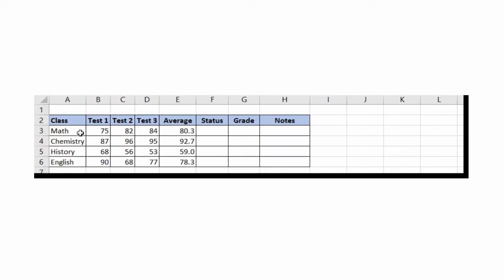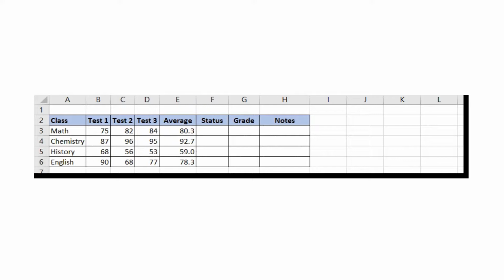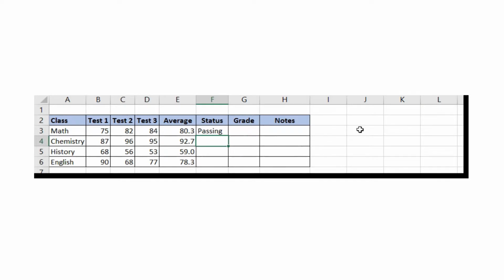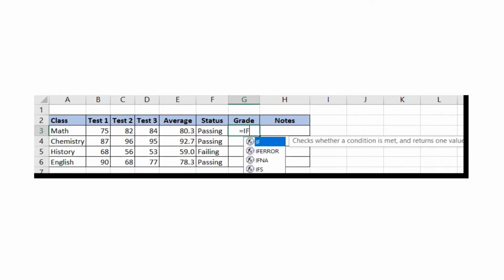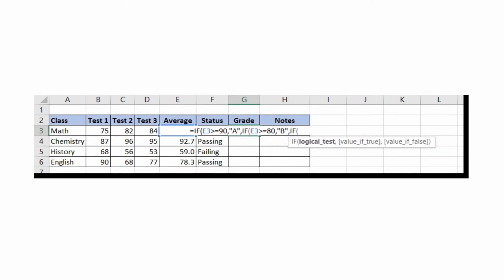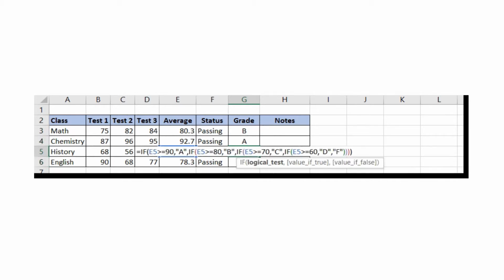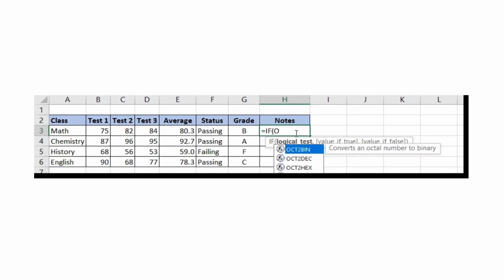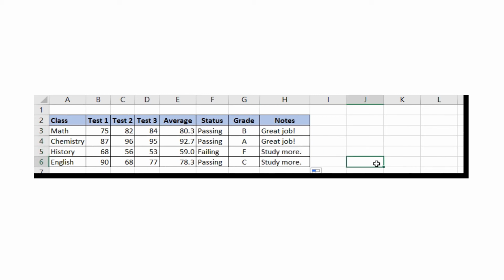Excel 2016 IF Function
Learn how to use the IF function in a formula to perform an action based on the outcome of a logical test. This video demonstrates the IF, nested IFs, and other functions as arguments in an IF.